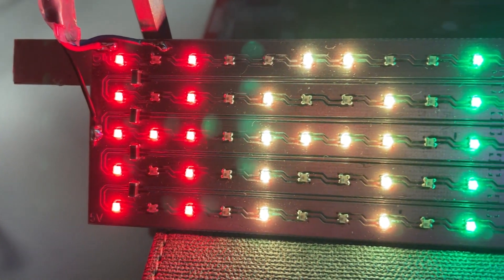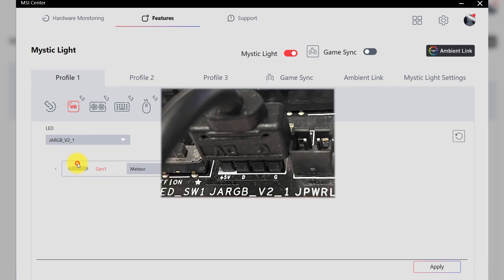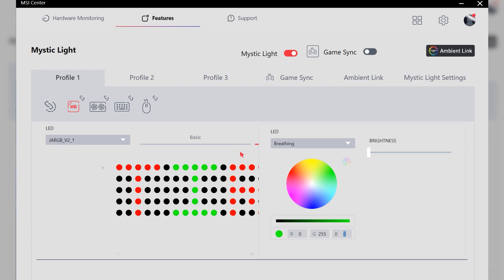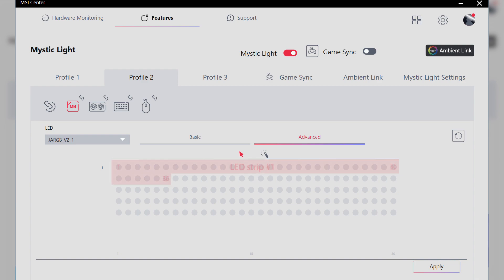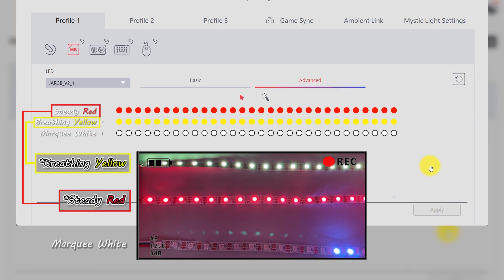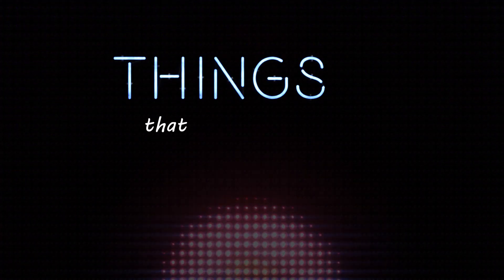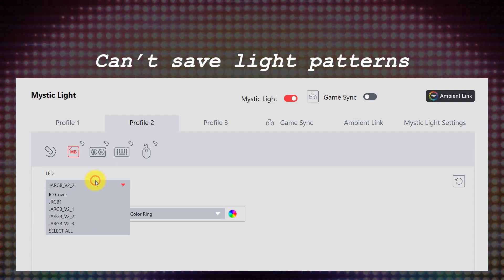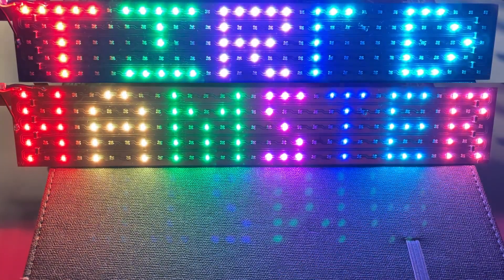Troubleshoot 101: ARGB Gen2 in the Town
✔ Mystic Light ARGB Gen2 control walkthrough
✔ Customize system RGB with next generation RGB device
✔ MSI can do a better job .?